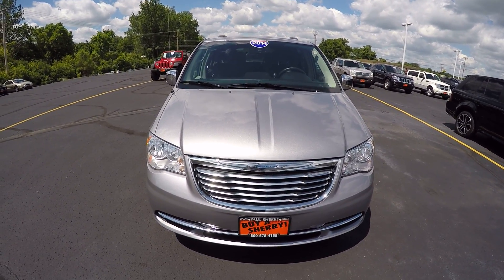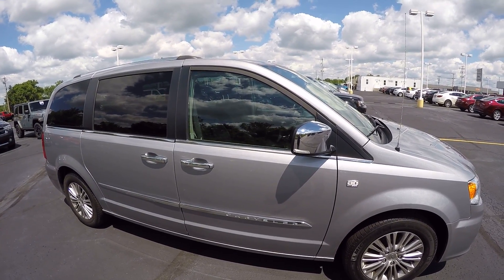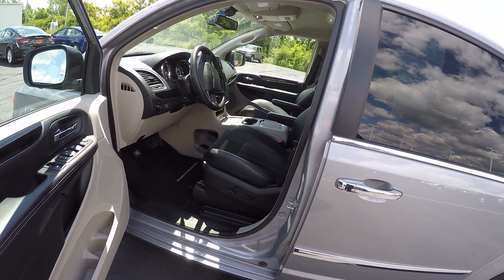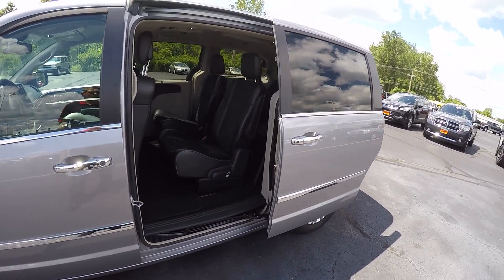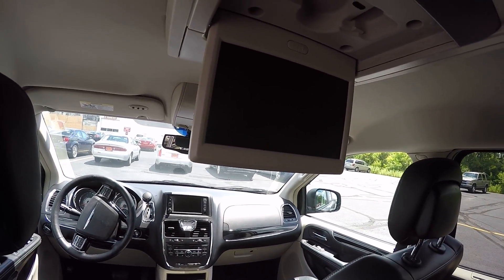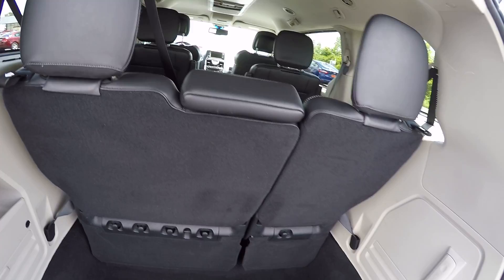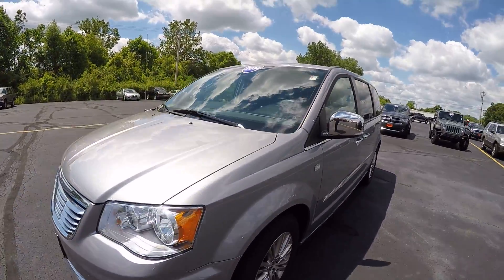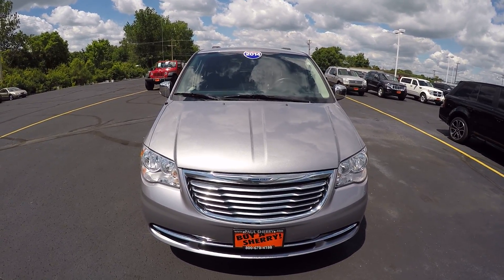2014 Chrysler Town & Country Touring-L Anniversary For Sale Dayton Troy Piqua Sidney Ohio | CP14948T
1 Owner! Rear DVD Entertainment System! 6.5 Touchscreen Navigation – Remote Start – Power-Sliding Doors & Liftgate – Power/Heated Leather Seats – Heated Second Row Seats – Heated Leather-Wrapped Steering Wheel – Power Adjustable Pedals – Rain-Sensing Wipers – Rear Backup Camera & Sensors – Auxiliary Stereo Input – Satellite Radio – Bluetooth For Phone – 17 Alloy Wheels – AC Power Outlet – Automatic 3-Zone Climate Control – Cabin Air Filter – Premium Fog Lamps – Universal Garage Door Opener – Clean AutoCheck History Report to watch a detailed 2 minute video of this car to get a first hand look before you arrive at our dealership. This is simply one of the many ways Paul Sherry goes beyond just giving you the best price in the Miami Valley!